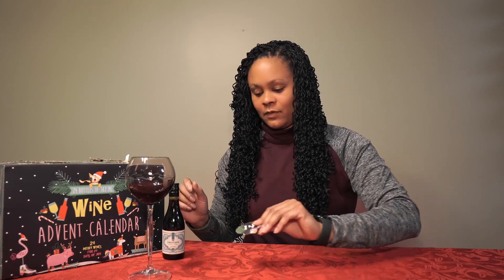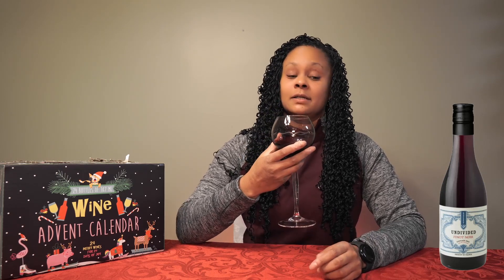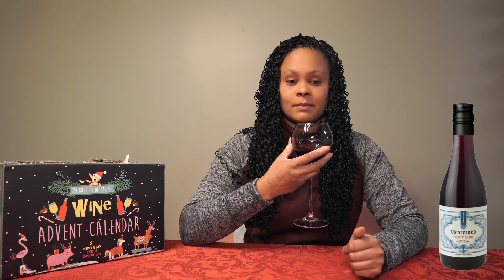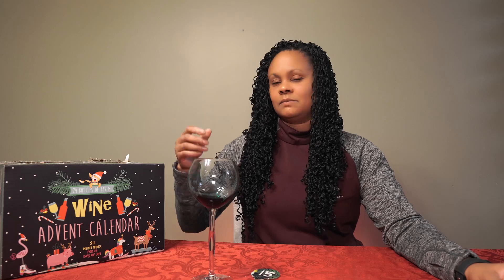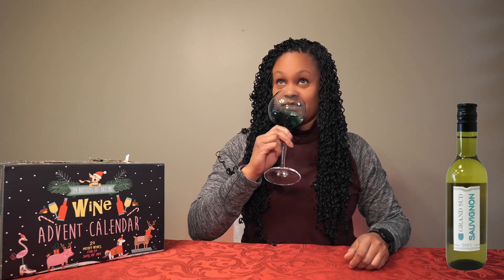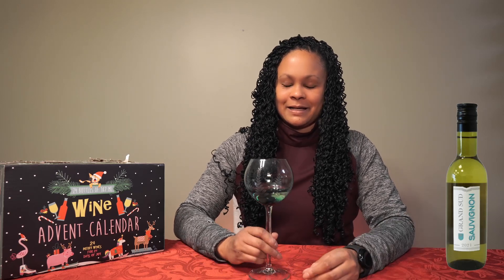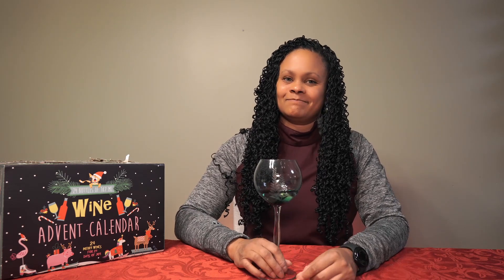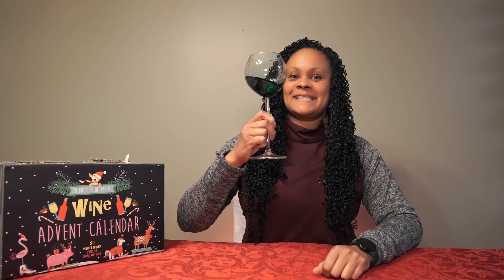2022 Most Wonderful Wine Advent Calendar, Day 14 & 15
Thank you for joining us for another episode of the Wine & Spirits Podcast. The environment, the stories and the reactions are real.

Any other use of any/all videos or any pictures, descriptions, or accounts of these videos without Wine & Spirits Podcast's consent is prohibited. Any alteration of these videos, or use outside of this specific YouTube channel requires a contracted agreement and license fee.